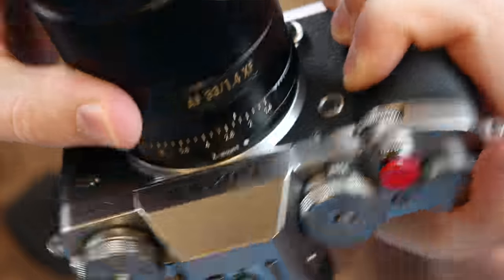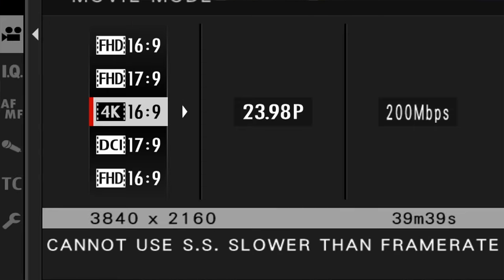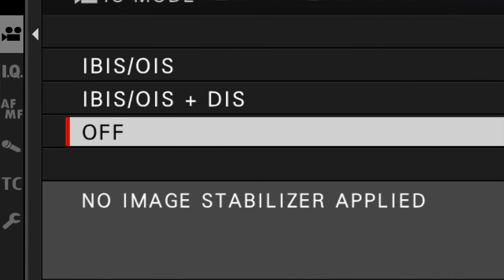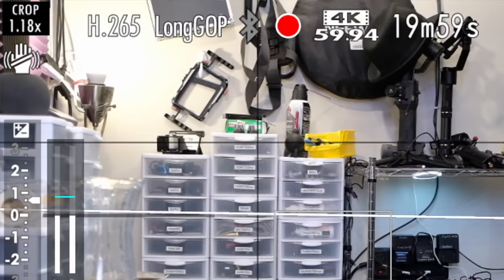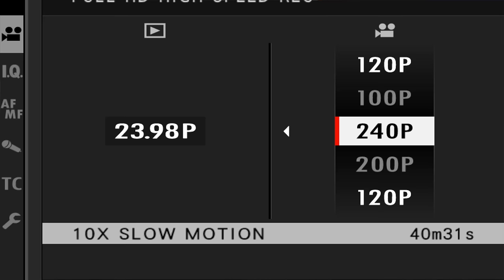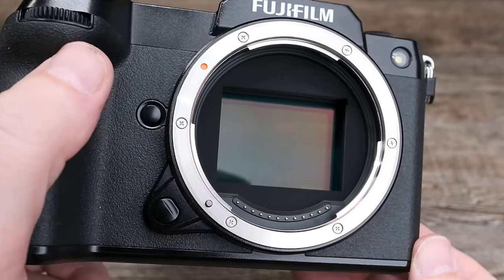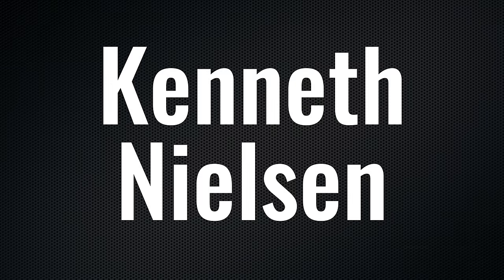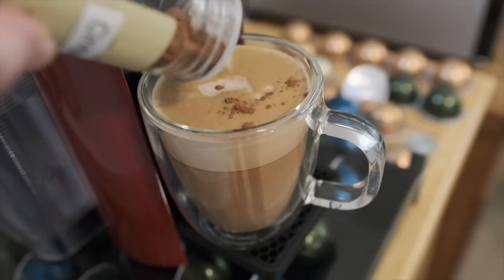Fujifilm Camera Crop Factor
Fujifilm camera crop factor for video is discussed in how it pertains to shooting at 4K 60 fps, high-speed video recording, and enabling digital image stabilization. Get notified when I release a new video

00:00 Opening
00:16 Welcome
00:34 Lens Focal Length and Crop Factor
01:10 Examples of Fujifilm Crop Factor
01:49 Why Does Cropping Occur?
01:54 Video Mode: 4K at 60 FPS
02:32 Enabling Digital Stabilization
03:07 Adding Different Crop Factors
04:01 High Speed Video Recording and Crop Factor
04:23 Fix Movie Crop Magnification Setting
04:53 GFX Camera and Crop Factor
05:34 Geariguana Ceremony
06:40 Conclusion
06:55 Outro

1.
2.

PRODUCT REVIEW OR TO SEND SOMETHING:
pal2tech
1227 North Peachtree Parkway 165
Peachtree City, GA 30269
United States